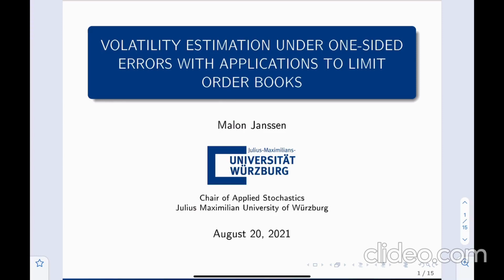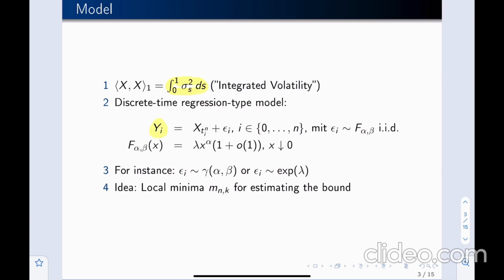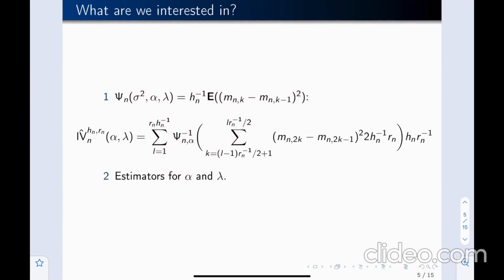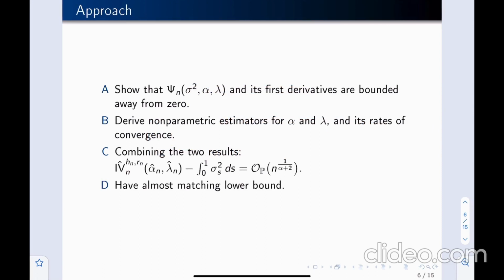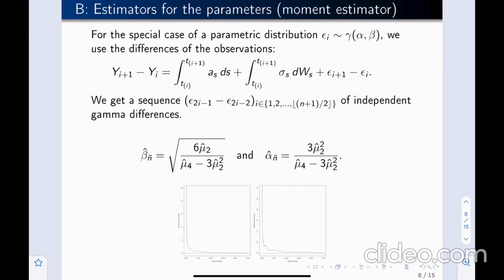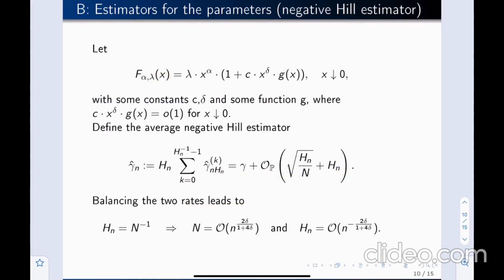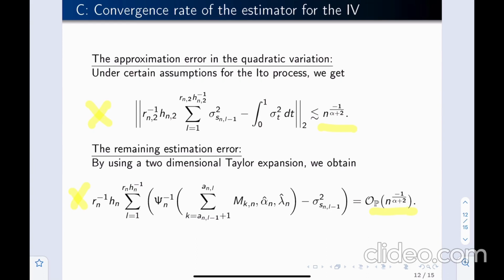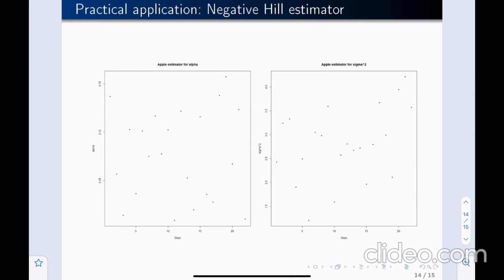Malon Janssen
Malon Janssen: Volatility estimation under one-sided errors